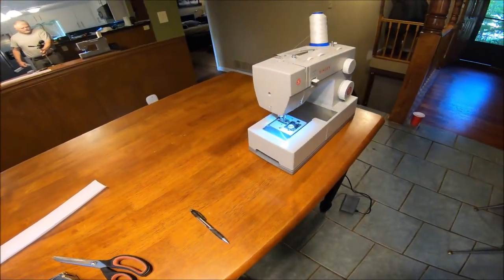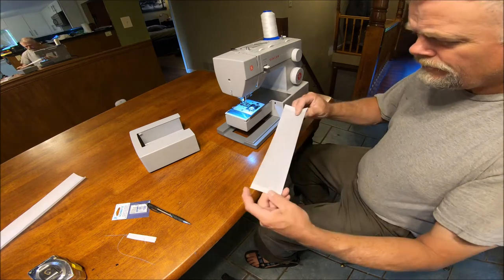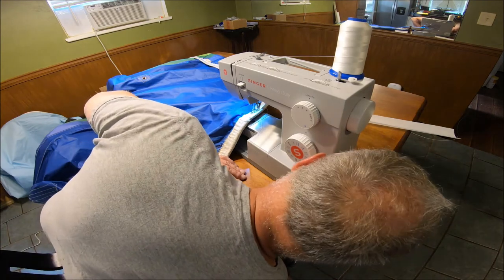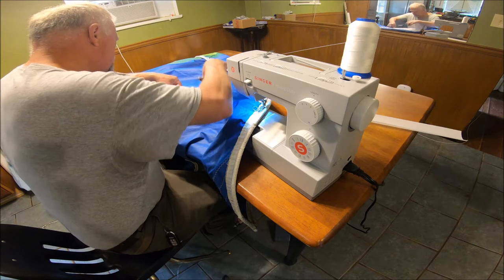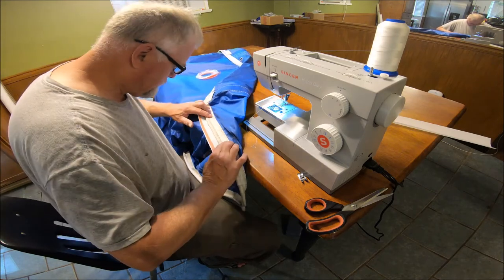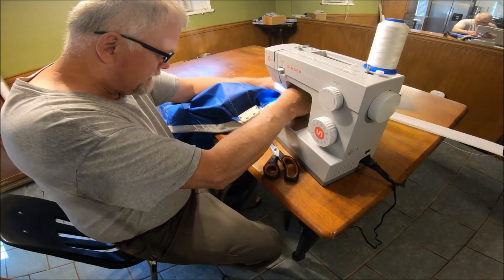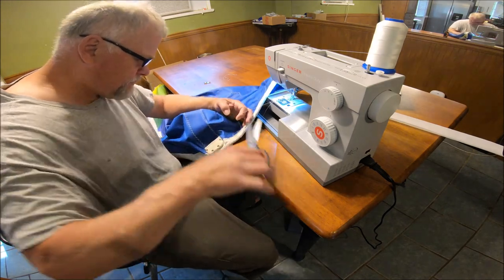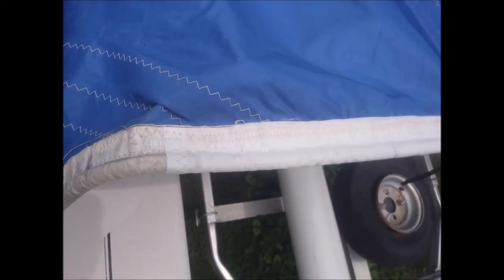Making Sail Repairs with a Cheap Sewing Machine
In this video I make a Luff sail repair using a Singer Heavy Duty Sewing Machine. I used 3.8 Oz. Dacron sail cloth to make the patch and sewed the sail with some high strength polyester thread.